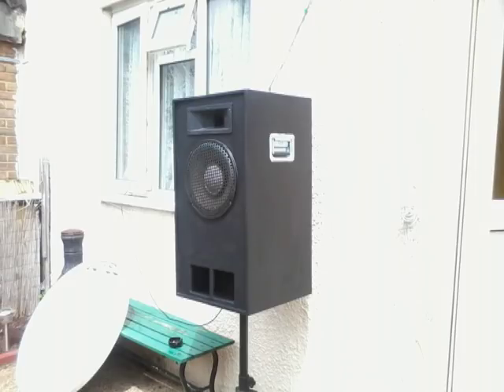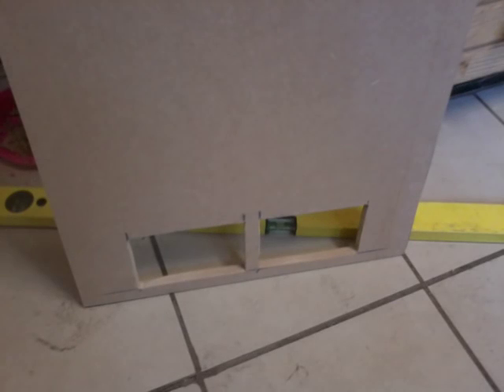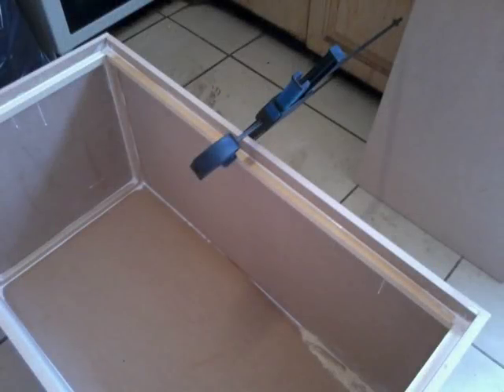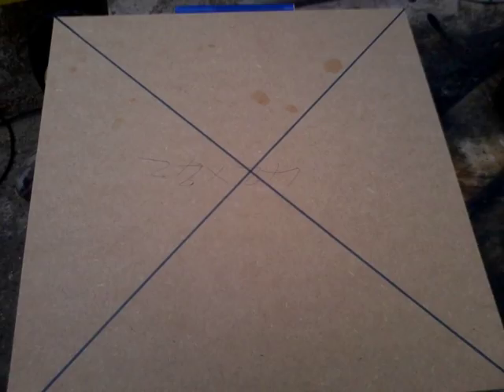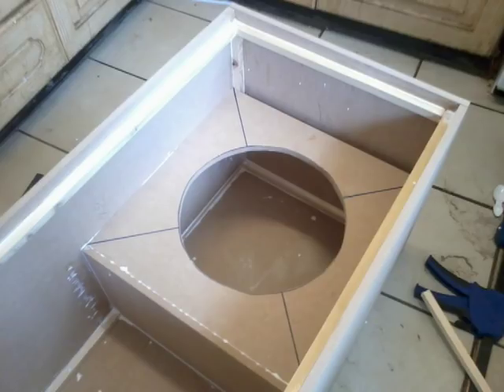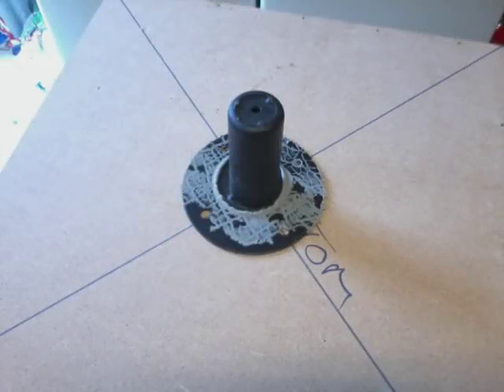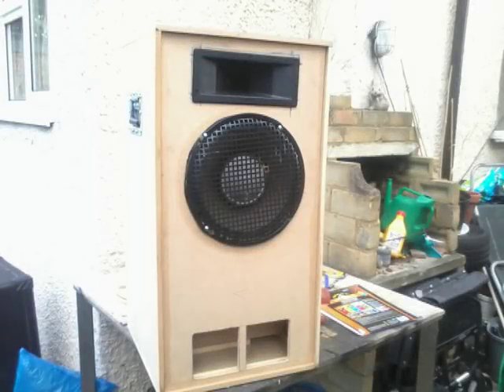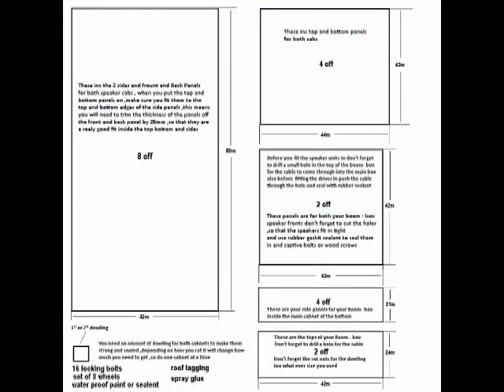How too Build a Powerful Pair of Speakers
I built these speakers ,becose I run my own mobile Disco and would normaly take 4 speakers inc 2 subs ,wich were very big and heavy ,so have been looking to build 2 speakers that would do the job of 4 ,but with the same full range inc Low Down Sub Bass,so I rememberd seeing a friend of mine who had a Boom Box in his Car Boot ,and wondered if that idear of a speaker inside a box inside a box would give the same low down Bass responce ,so here they are my speakers that I built with this disighn in mind
please watch the all the video to the end ,you can get full instructions